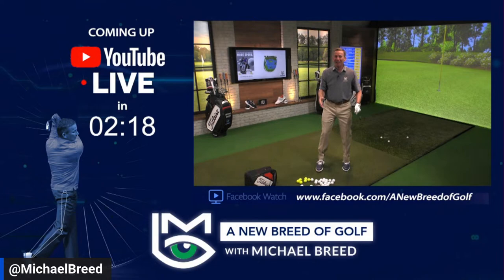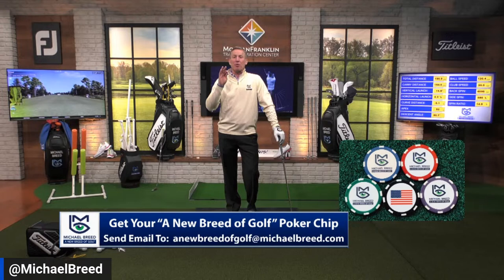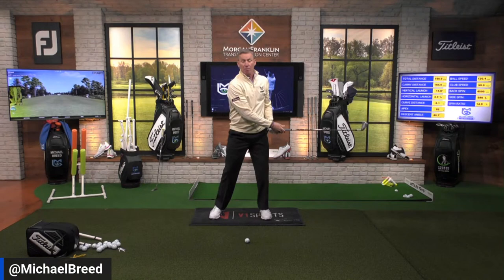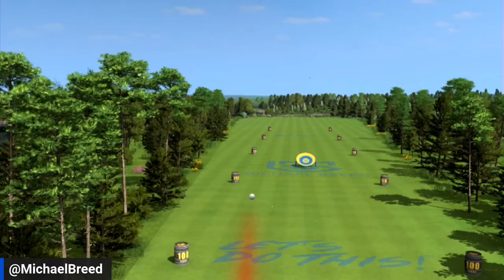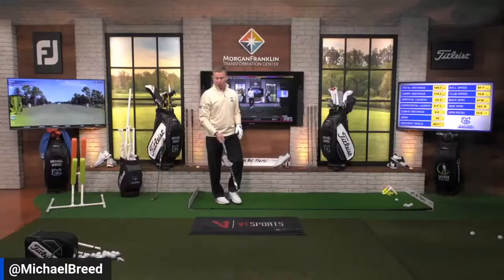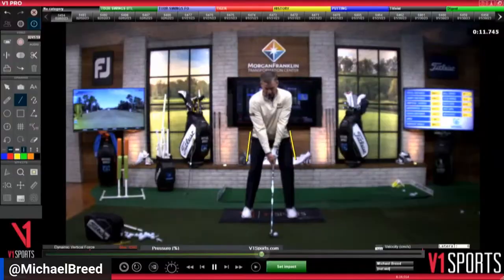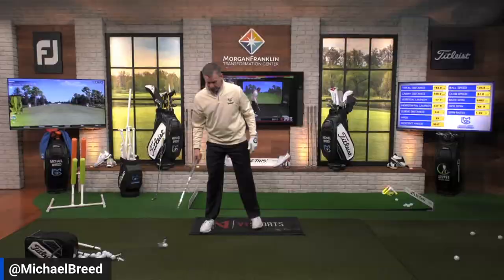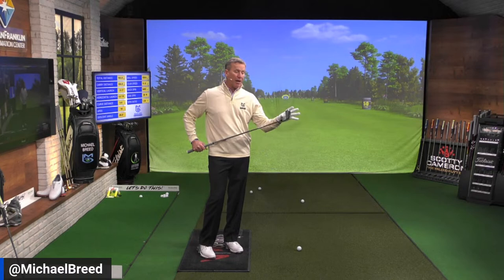How to Analyze Your Swing on Video - A New Breed of Golf Live!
Michael Breed shares the most important factors for you when you’re analyzing your swing on video. You have a cell phone in your pocket, and that video camera can be an extremely valuable tool for you when you know what you’re looking for. Michael will show you how to analyze your set up position, the club face position in the backswing, the delivery position in the downswing, and more!

After watching this video you will have the tools to discover why your golf ball curves, and how to correct it. You will know if you are truly “over the top” or not. This information is the first step in getting better by spring!